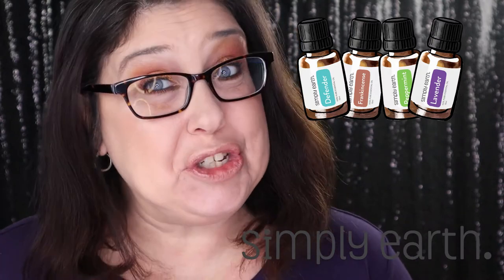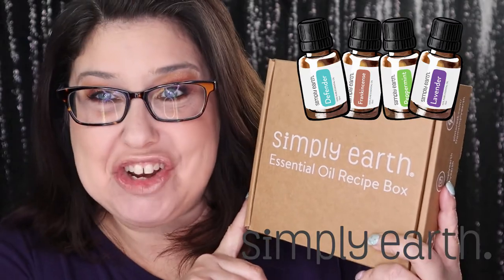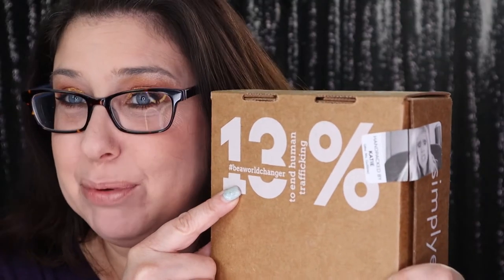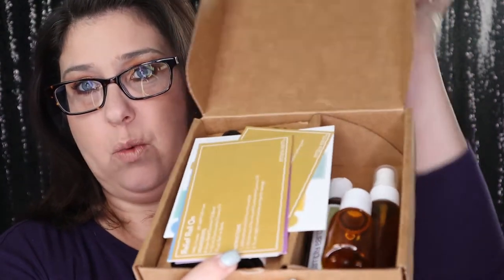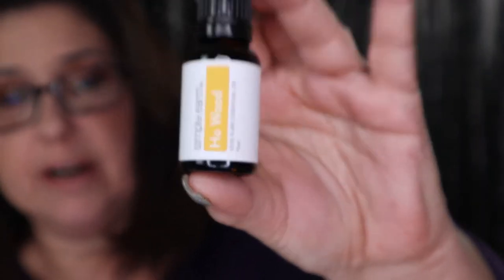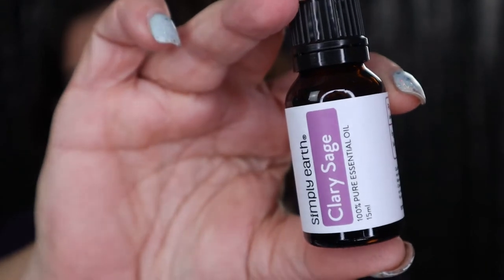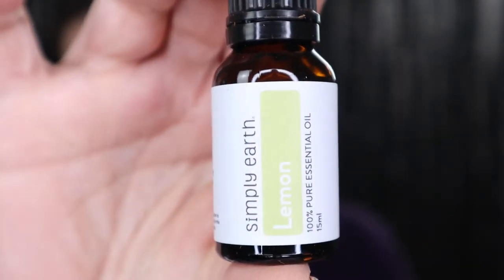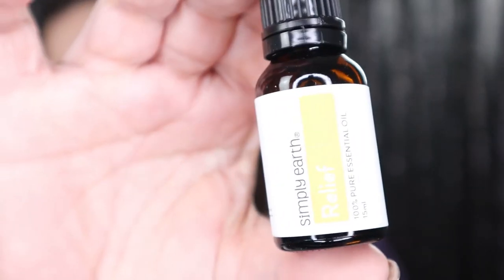Unboxing Simply Earth Essential Oil Recipe Box January 2020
In today's video I review the new Simply Earth Essential Oil Recipe Box November 2019 box. This is a monthly subscription box that retails for $39 bucks. This is such a cool concept box where you get to build your own essential oils and for this months box they are donating 13% of all proceeds to stop human trafficking! I hope you guys enjoy this video!

I do have a code If you use code:ELIZABETHMFREE4 In today's video.

Get the first box free by putting in this code !!
ELIZABETHMFREE4